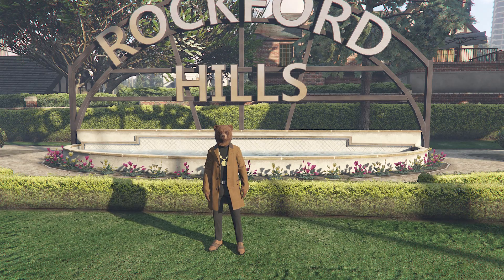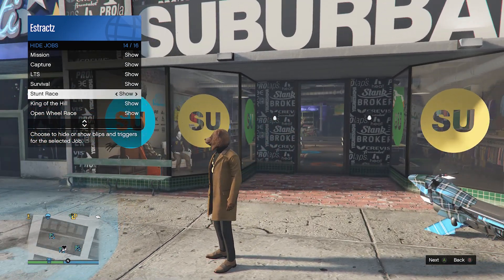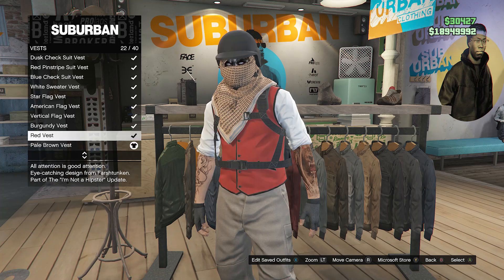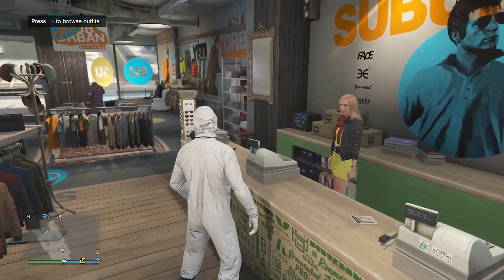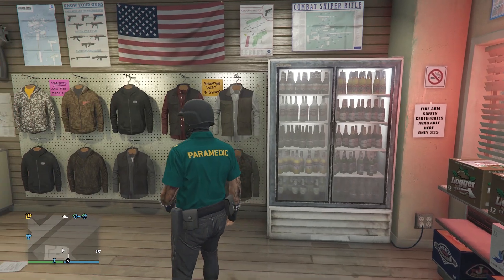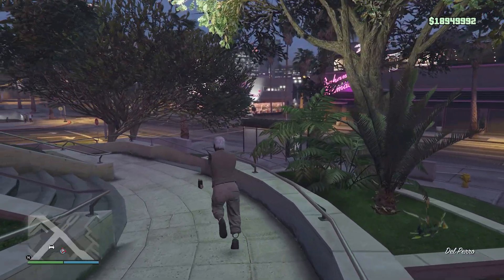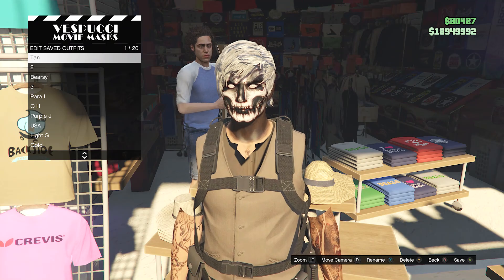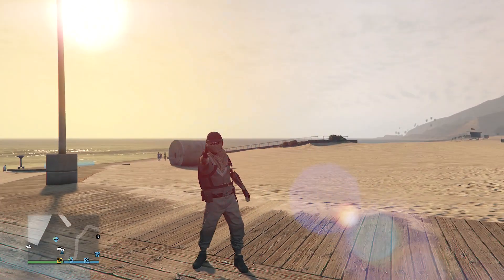Easy Tan Joggers Invisible Arms Glitch Tryhard Modded Outfit (No Transfer) (GTA Online)